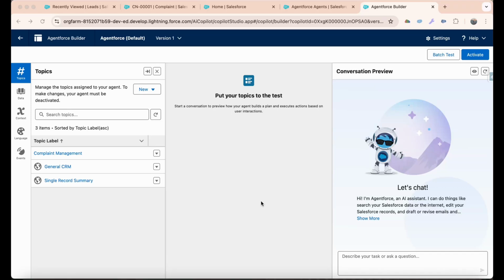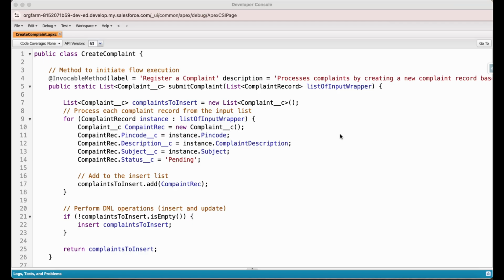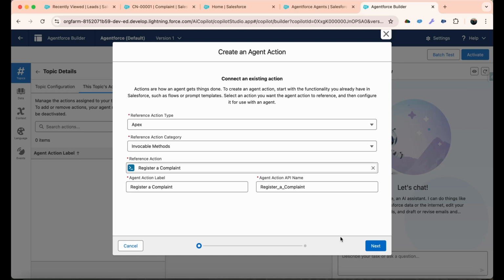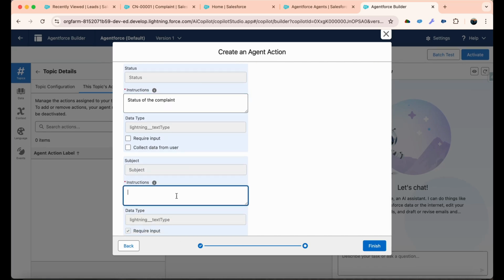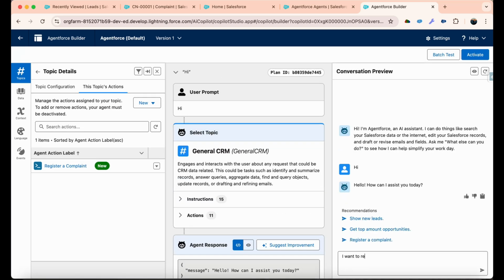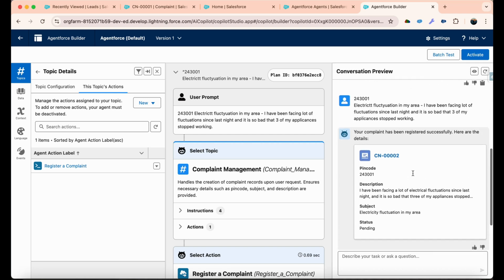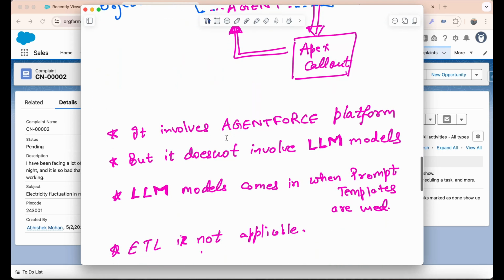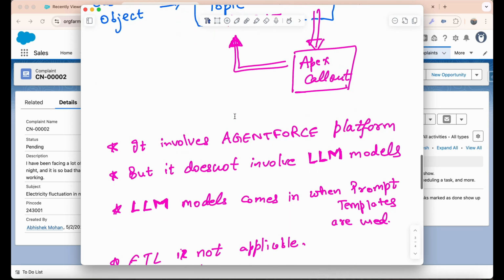Agentforce L-5: Custom Actions - Apex